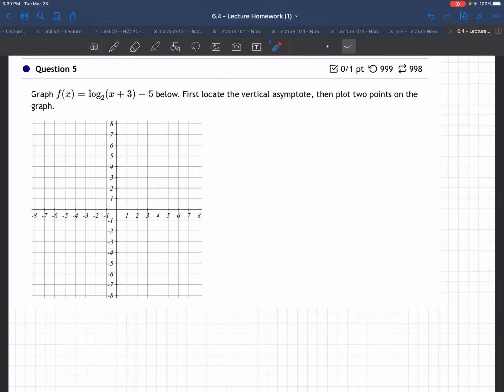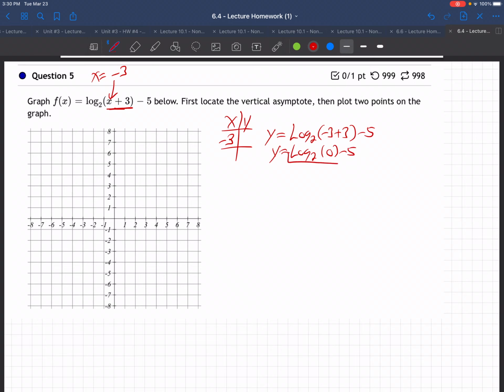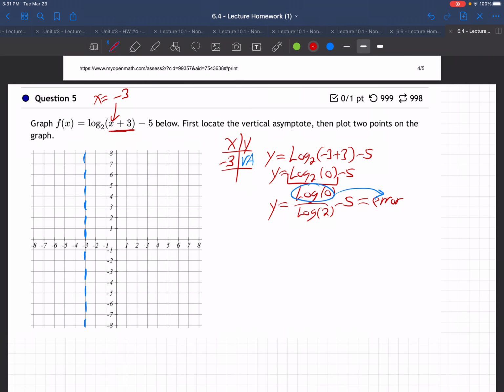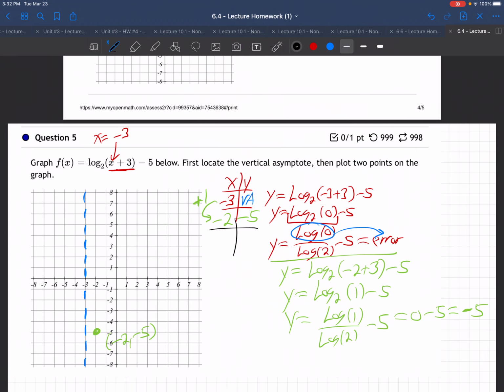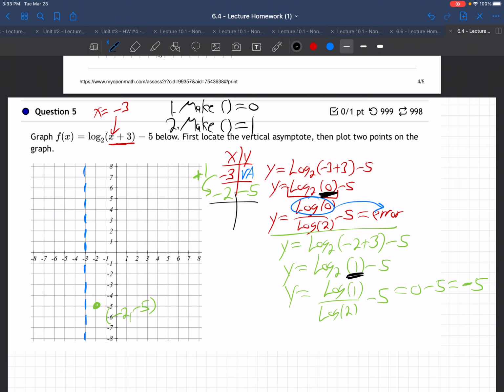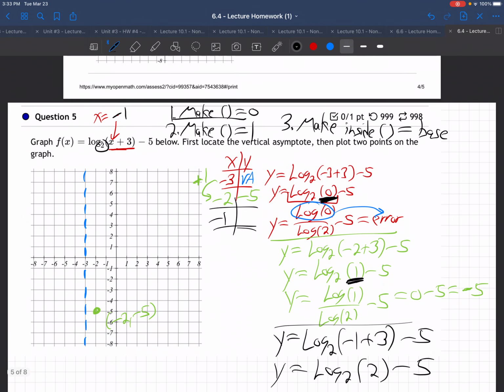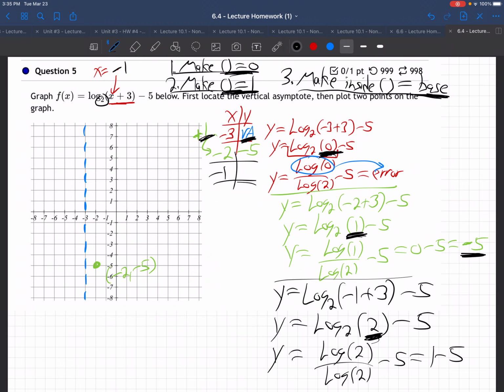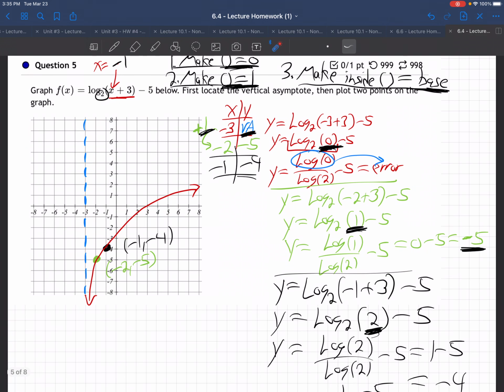m3a-6.4 new 5